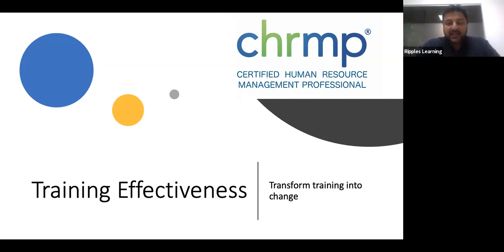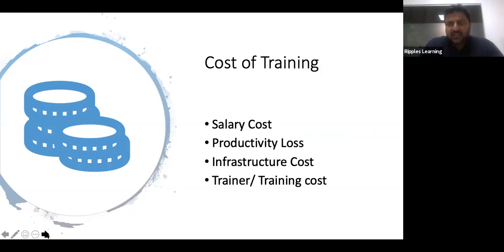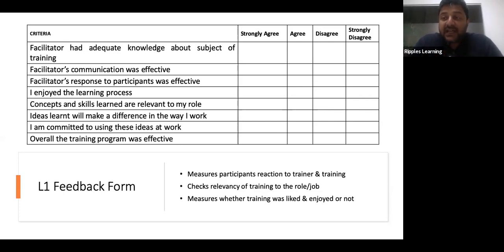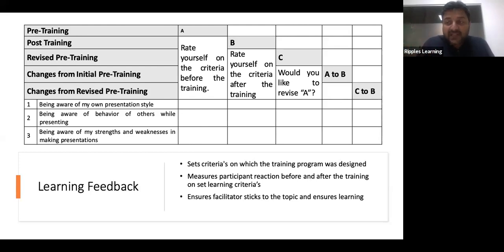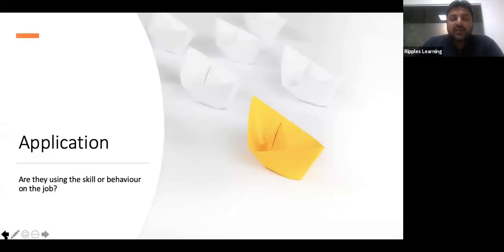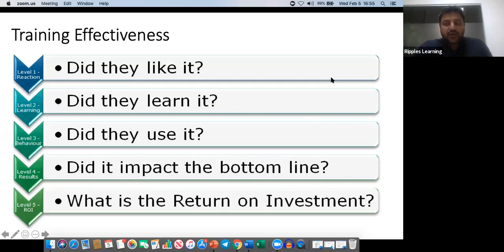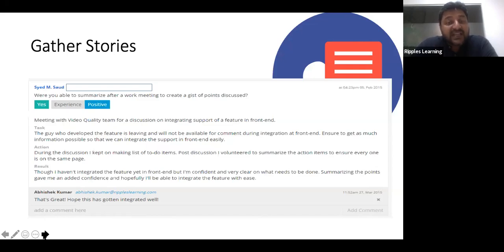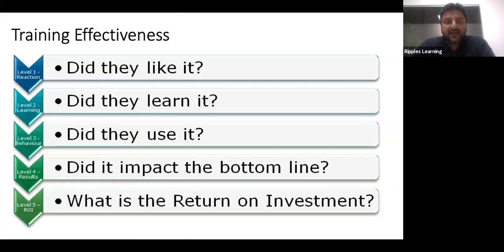Maximizing Training ROI: Latest Trends & Tools for Measuring Effectiveness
Evaluating training effectiveness in HR is a very significant aspect, in order to know its efficacy and also to plan if any changes are required in the existing module.
In this webinar, we will discuss:
- Measuring training effectiveness
- Understanding the importance of measuring effectiveness
- ROI of training programs
- Introducing Results labs developed by Ripples Learning to measure the effectiveness

CHRMP – Certified Human Resource Management Professional program is a premiere certification worldwide for professionals and aspirants in the field of Human Resources. The program has different levels of certification for different experience levels and specialization groups.

Chapters:

0:00 Introduction
1:30 Talent Development
5:16 Why do you think training is a costly affair?
6:40 Cost of training
11:34 Problem statements
12:18 Is talent development efforts driving performance?
13:33 Kirkpatrick Model for measuring learning effectiveness
15:58 L1 Reaction feedback
23:29 L2 Learning feedback
42:03 L3 Change in behavior
46:16 L4 Result
53:49 Limitations
56:53 Resultslab
1:12:21 Summary